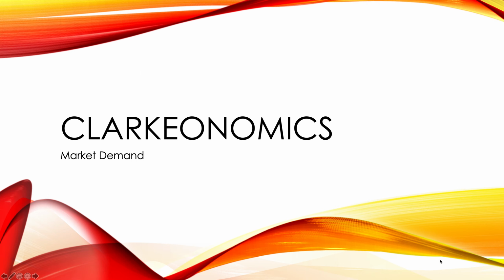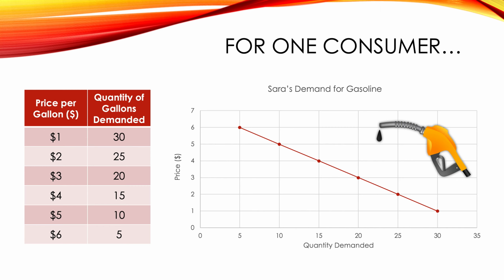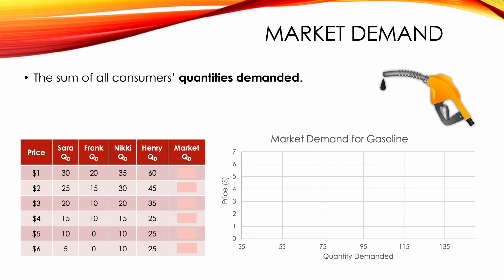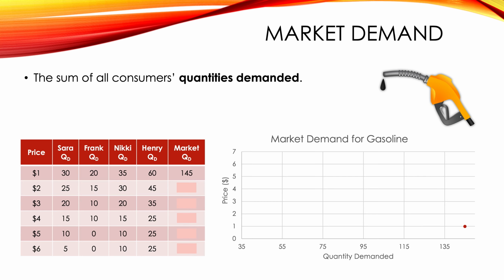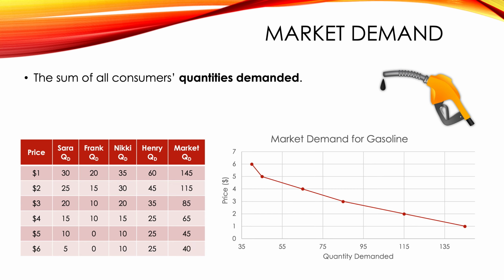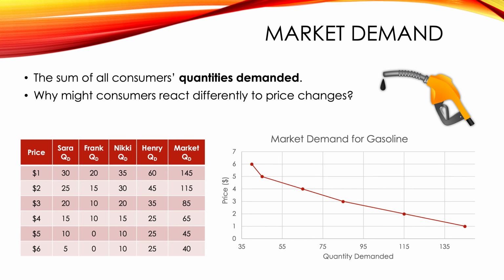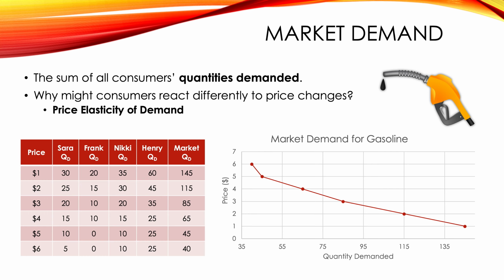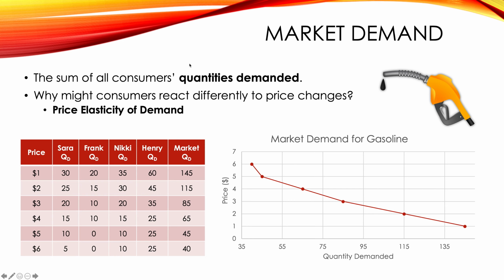Clarkenomics: High School Econ: Market Demand